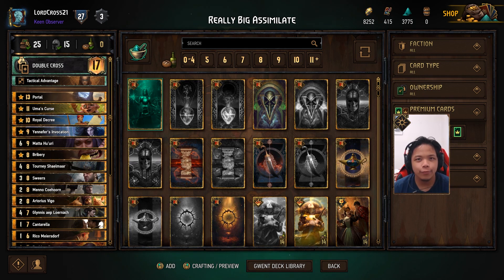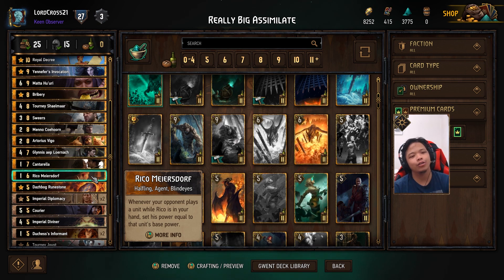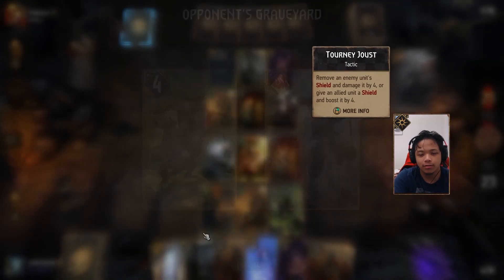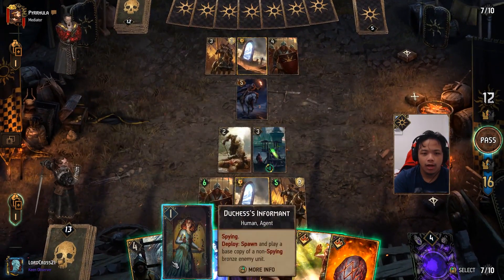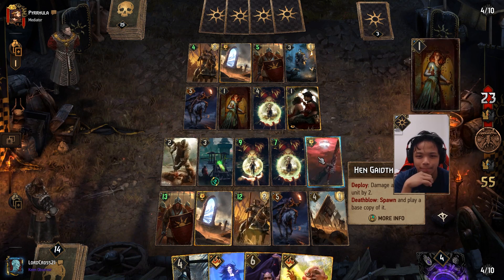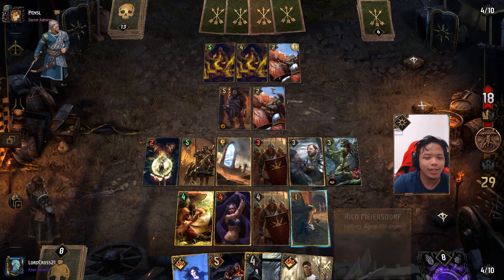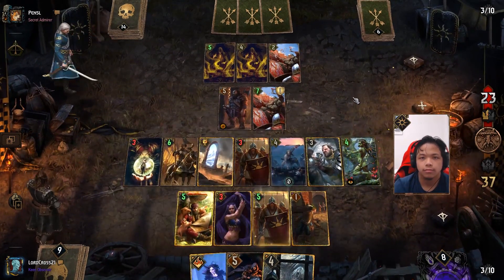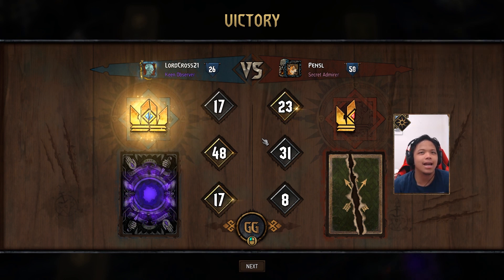[Gwent Decks] MORE ASSIMILATE GAMES | Post patch NG assimilate decklist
Welcome to my next gwent deck video, where I am working with assimilate again, but that extra provision boost does make a difference with the decklist I made. Adding rico and umas curse is just for fun honestly, even tho triss and experimental remedy is much better for stable decks. Enjoy